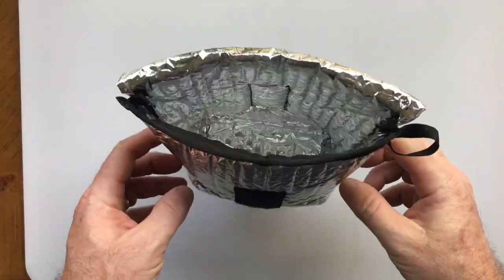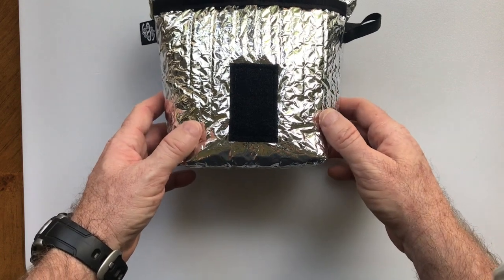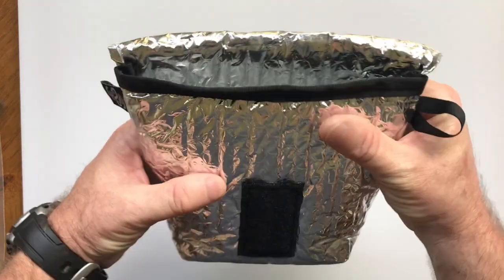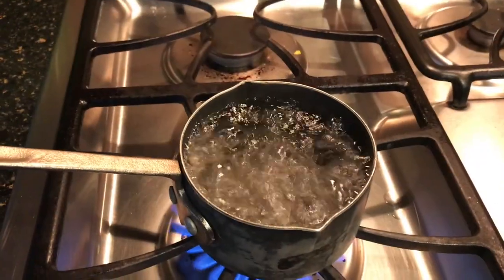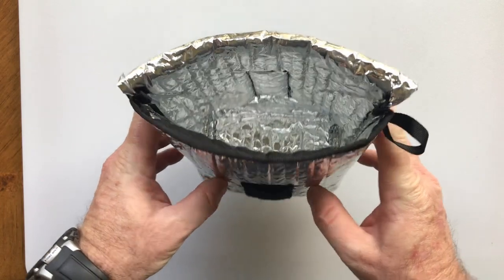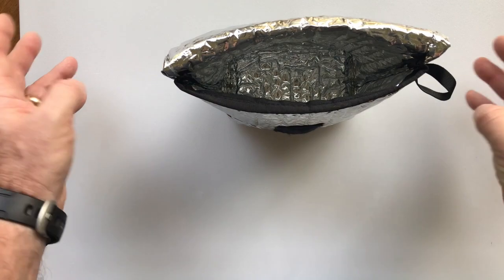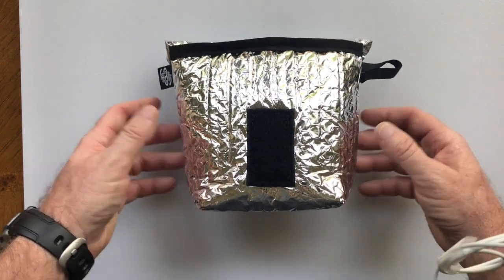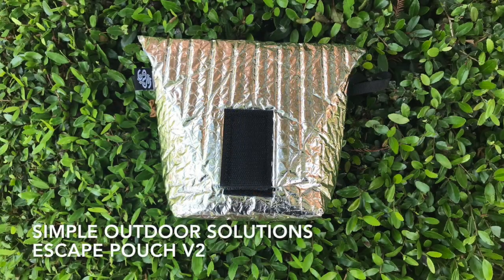SOS Escape Pouch V2: The Best Hiking Cozy!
This video is about Simple Outdoor Solutions Escape Pouch V2.  It is the Best Hiking Cozy!